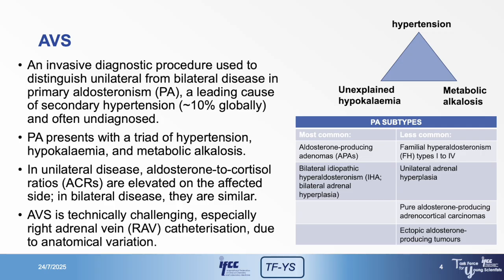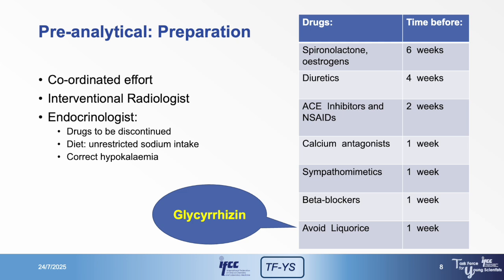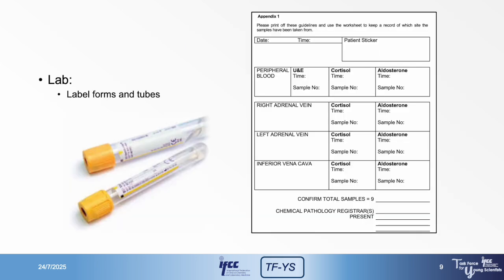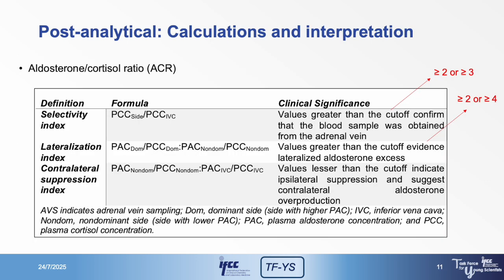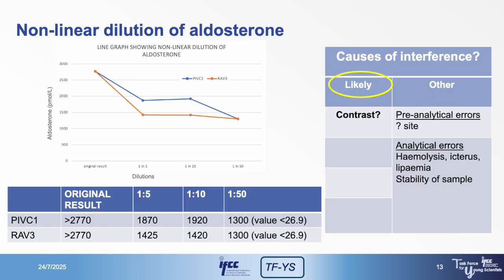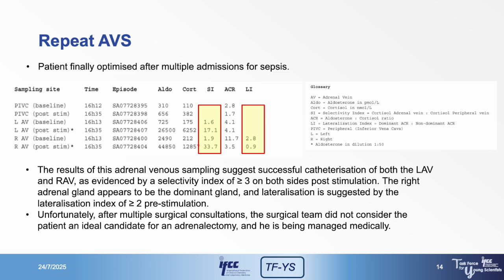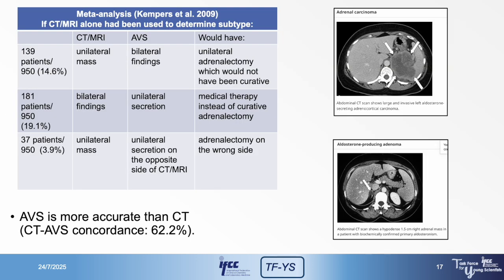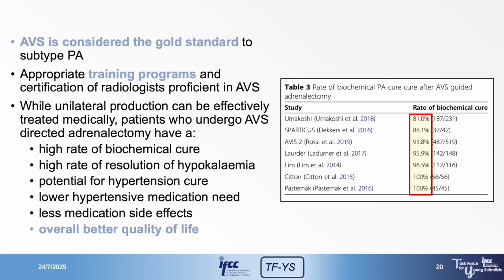Vein Expectations: Clarifying Conn-fusion via the Laboratory After a Missed Right Turn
Presented by Dr Riona Singh-Gansan
Chemical Pathology Registrar, Division of Chemical Pathology, University of Cape Town and the National Health Laboratory Service, South Africa